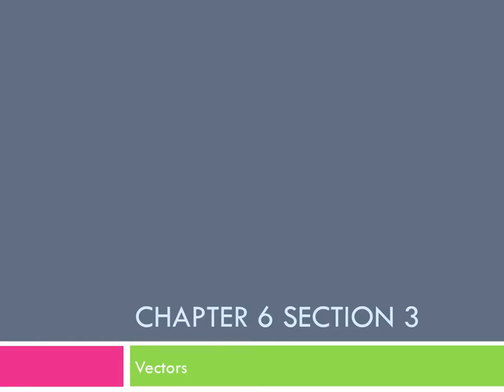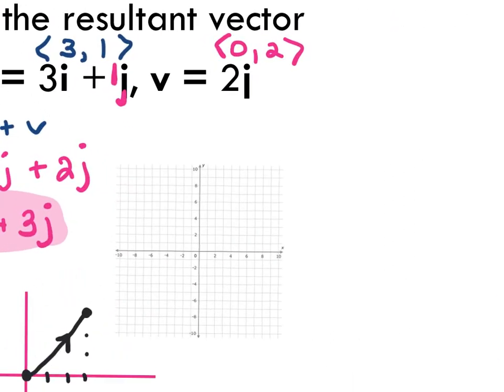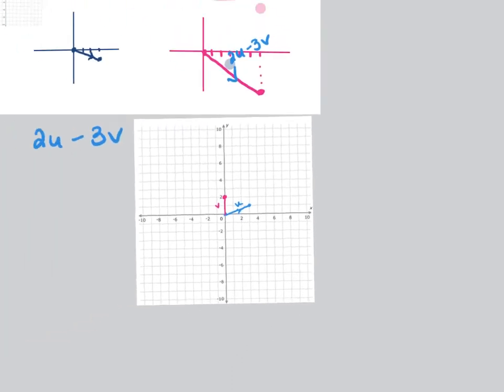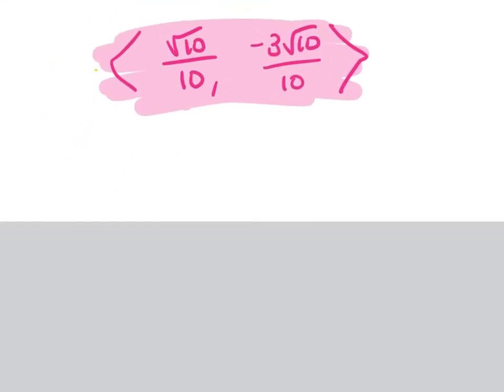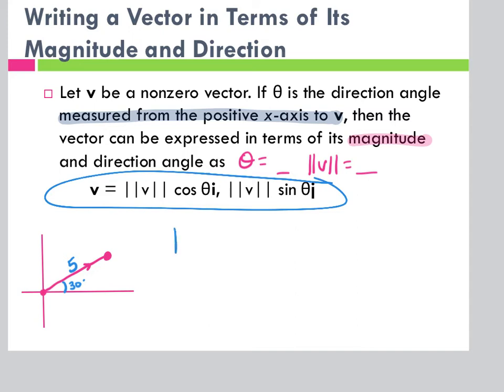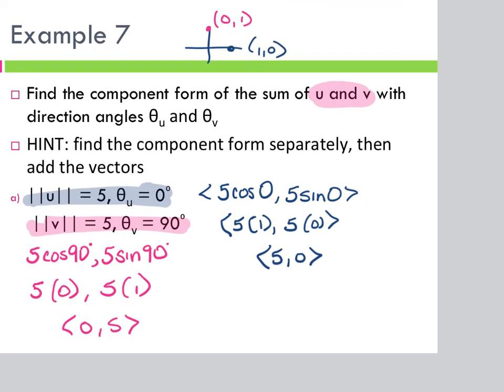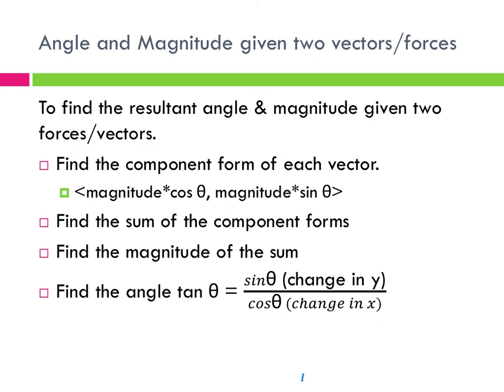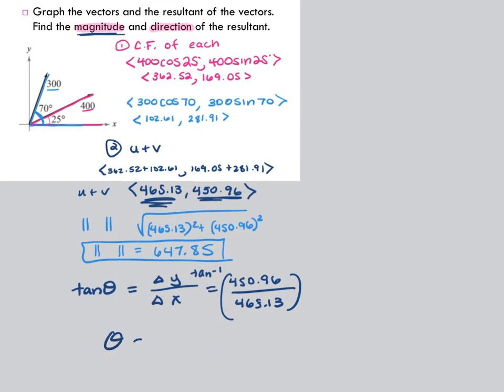1.13_6.3 Vectors (part 2)